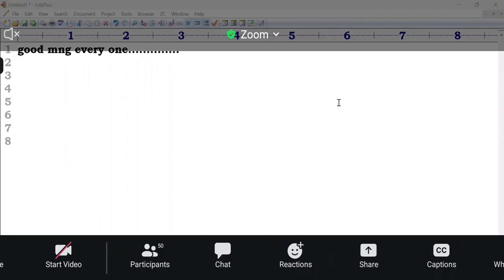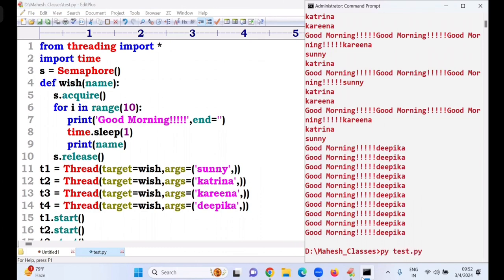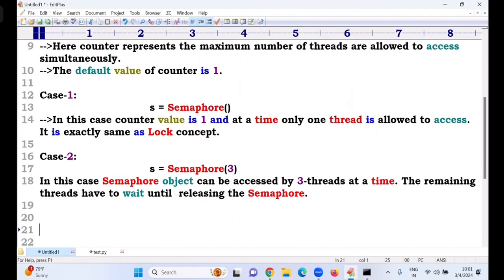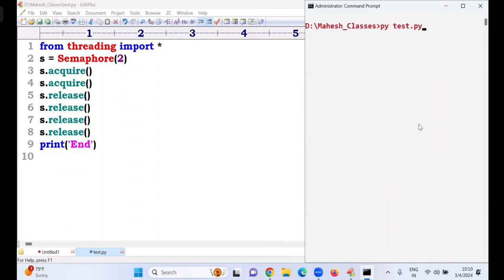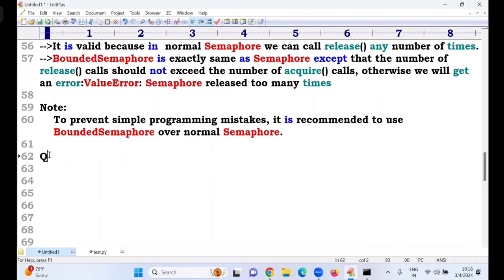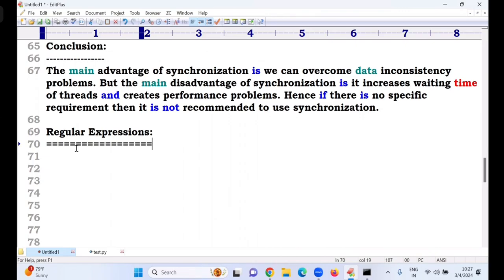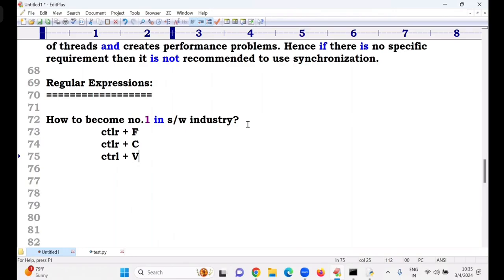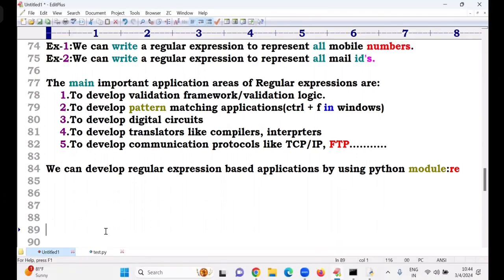Day 33 Multi Threading Synchronization with Semaphore Regular Expressions part 4